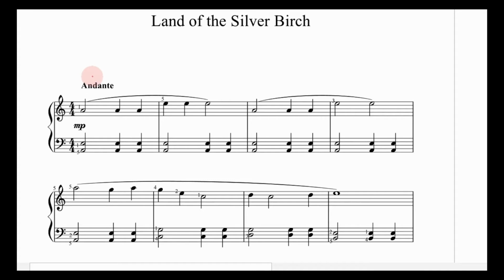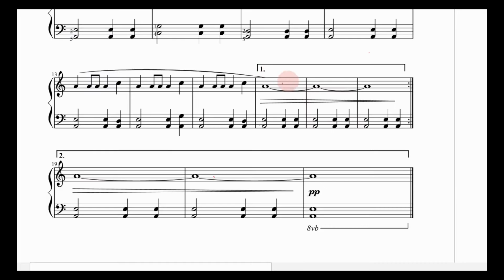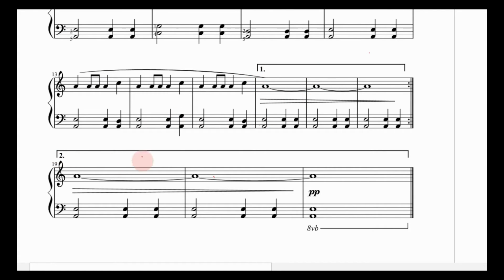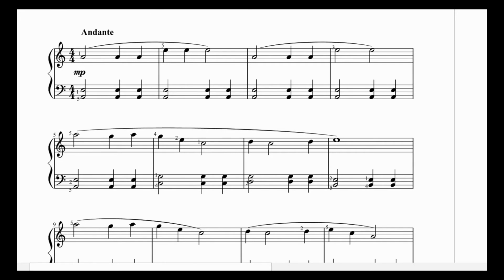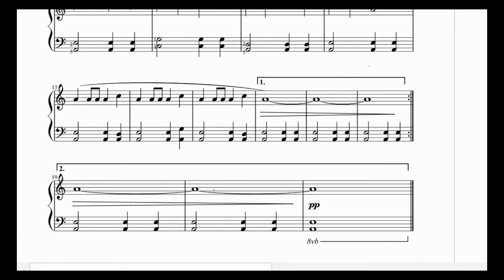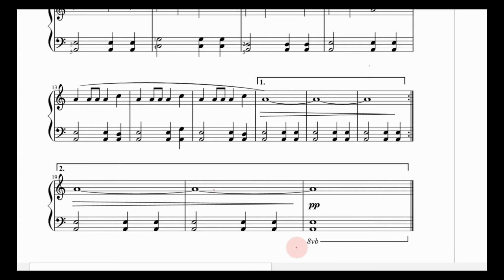Land of the Silver Birch - beginner piano tutorial